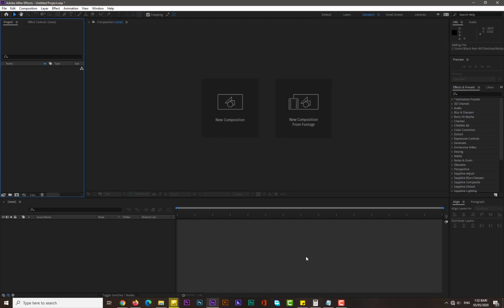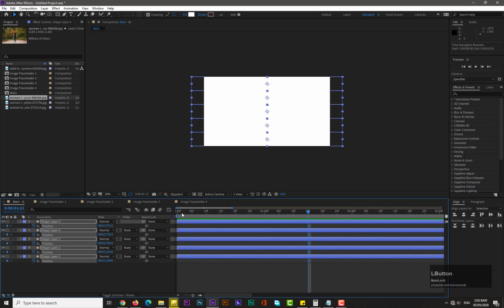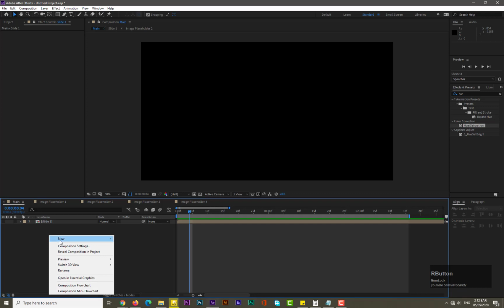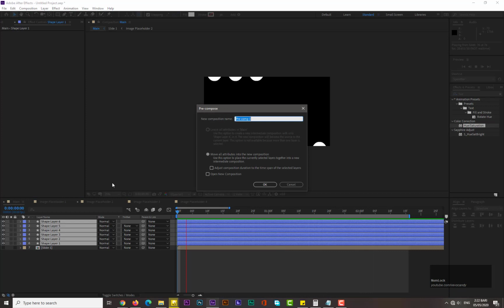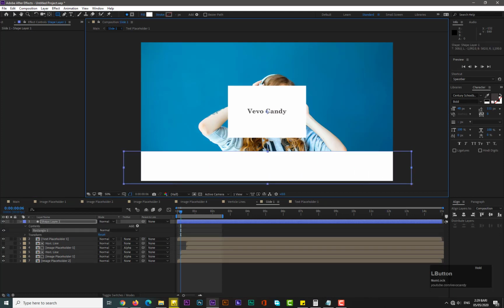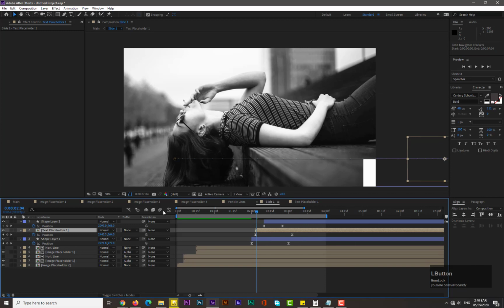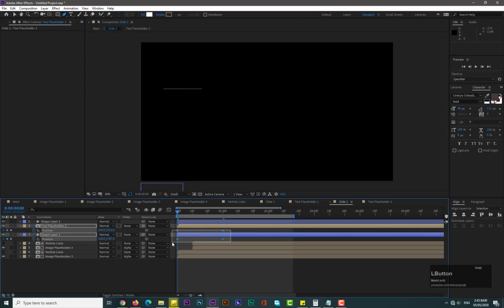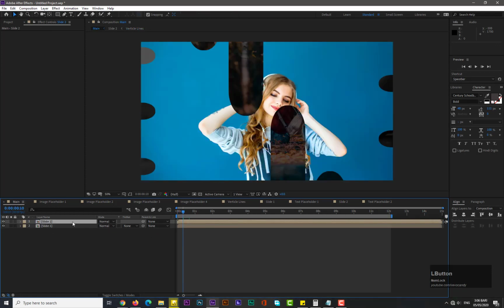After Effects Tutorials | Bar Elegant Slideshow | AE | Vevo Candy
Get FREE source file. Ask me in comment section below.
Hello Guys!
Welcome to the Vevo Candy, in this After Effects tutorial, you will learn how I made the Bar Elegant Slideshow. Its easy and interesting. Further if you feel any problem regarding this project or AE, don't hesitate to ask me in comment section below.
If you want source file of this project kindly ask me in comment section below.
Thanx.